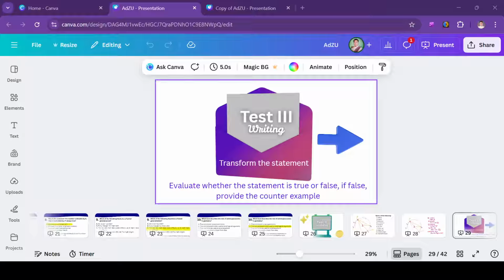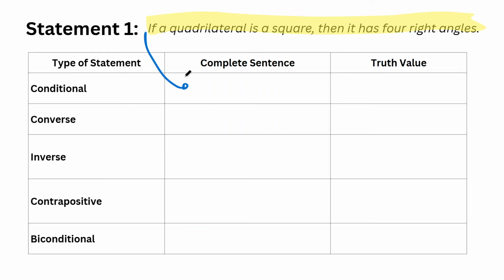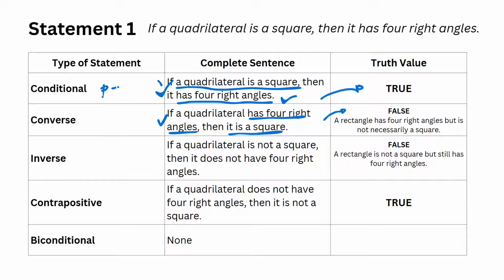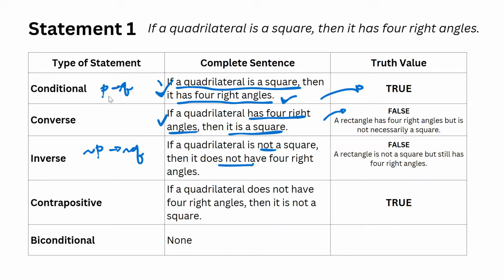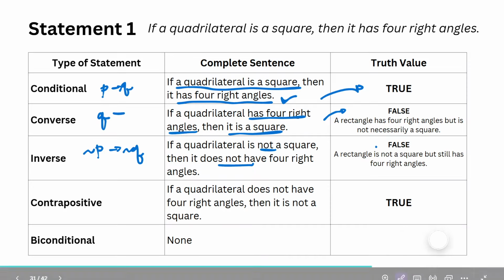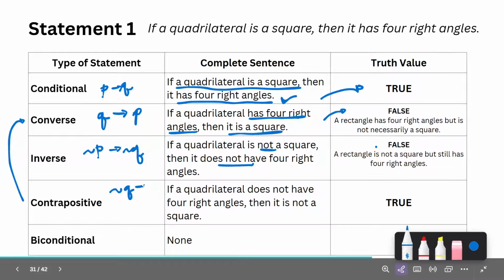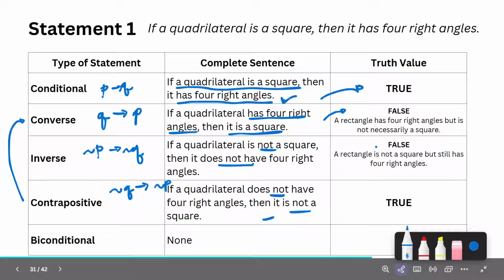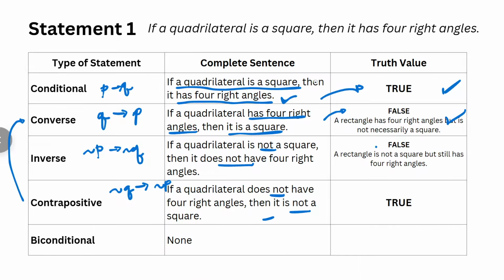Part 3 G9 Q2QE Review